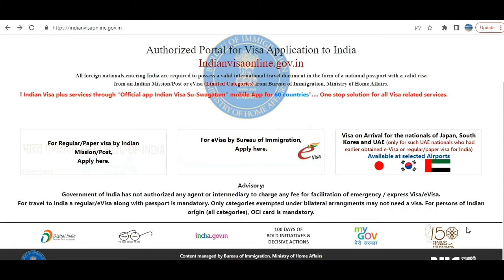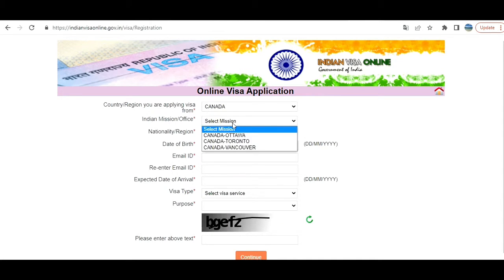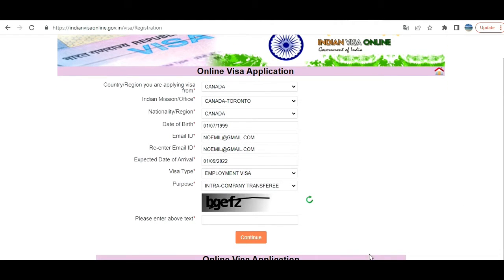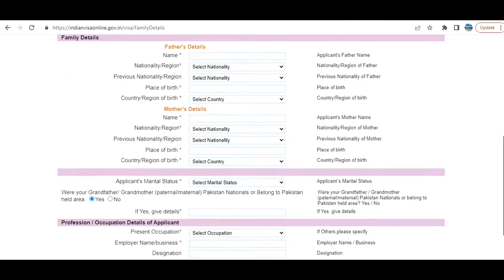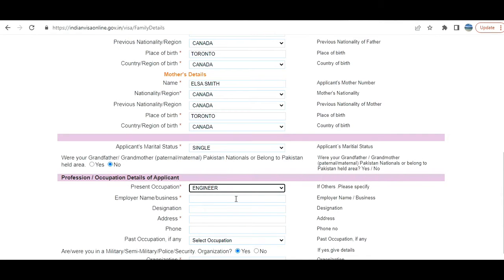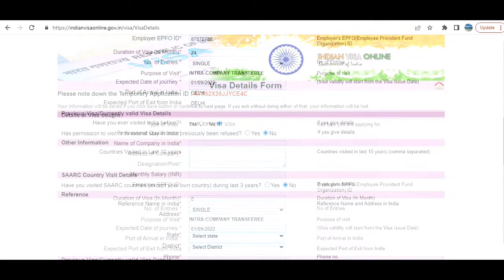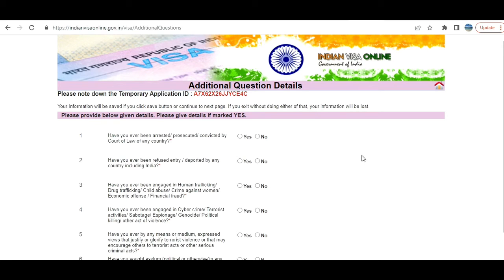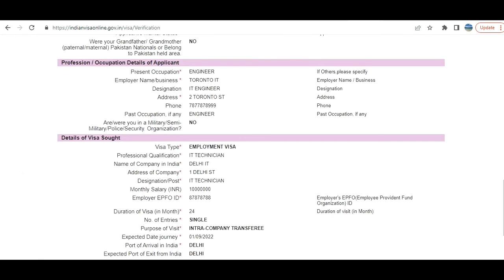How To Apply Indian Employment Visa ( Work Visa) Step By Step Full Information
Watch how to apply for Indian employment visa step by step. Watch it full and let me know what you think about it